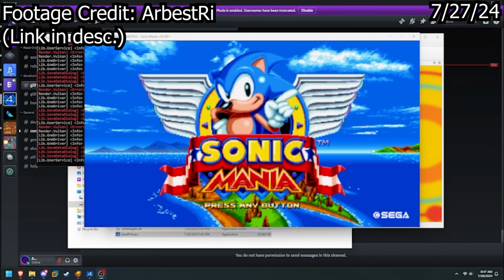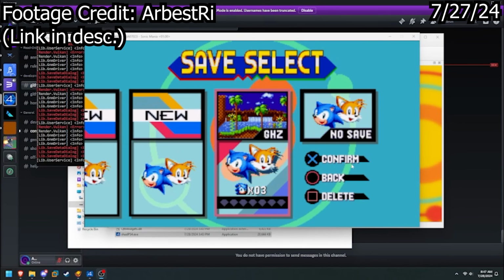Bloodborne may be on PC sooner than you think...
Super exciting stuff! Here’s a list of the people who’s footage I used who have youtube channels:

The remaining people who’s footage I used can be found on the shadPS4 discord

Here are direct links to all of the clips used in this video

If you want to shitpost with me, come say hi in my discord

for giving me this idea.